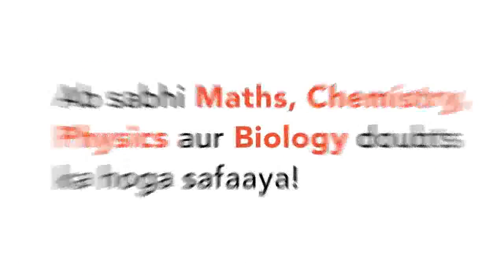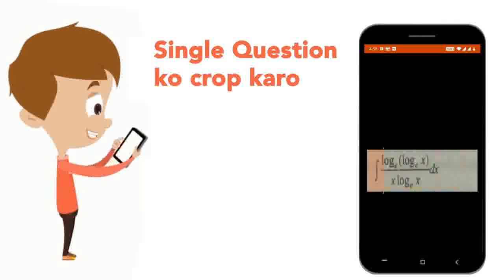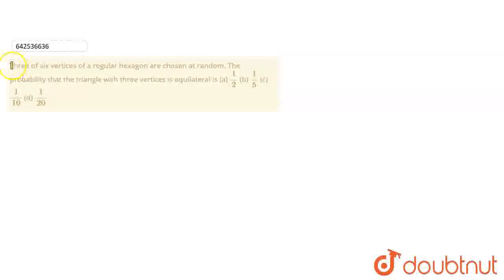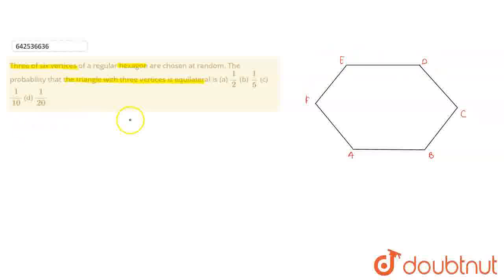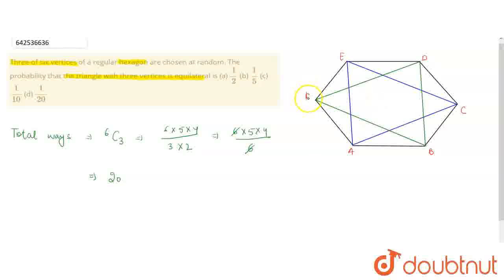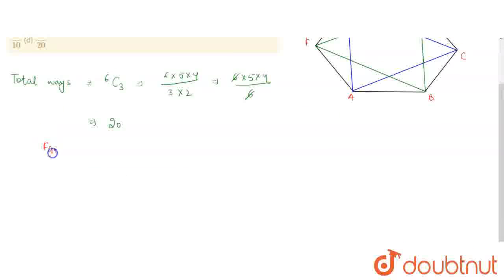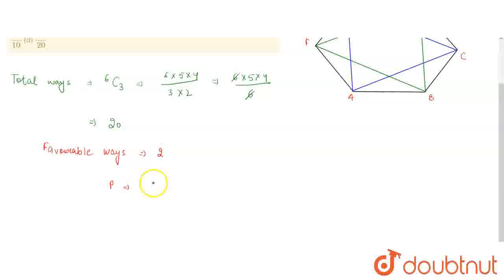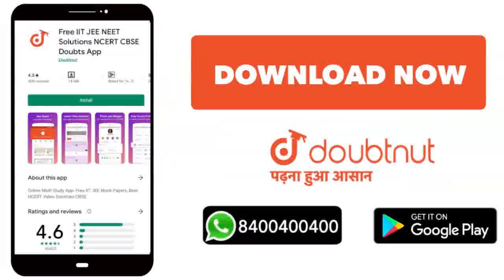Three of six vertices of a regular hexagon are chosen at random. The probability that the triang...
Three of six vertices of a regular hexagon are chosen at random. The probability that the triangle with three vertices is equilateral is (a) 1/2 (b) 1/5 (c) 1/10 (d) 1/20
Class: 12
Subject: MATHS
Chapter: PROBABILITY
Board:IIT JEE

👉 Have Any Query? Ask Us.